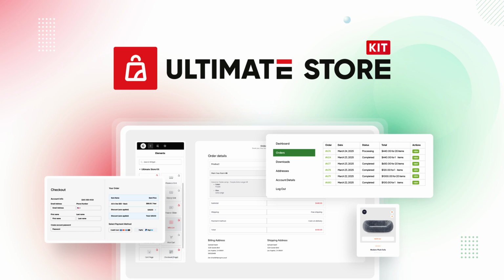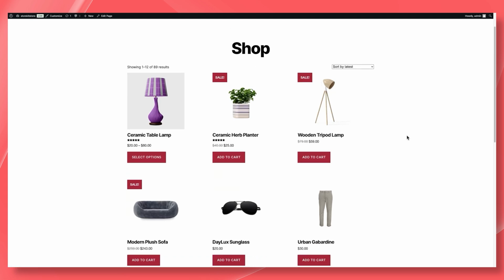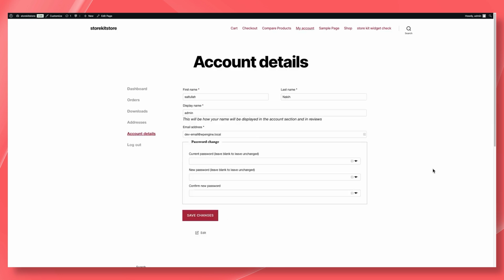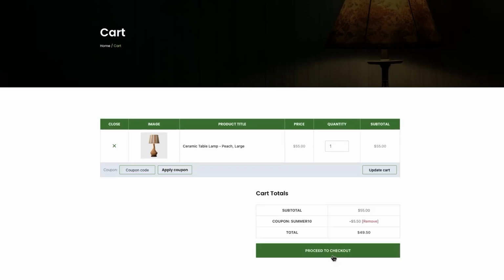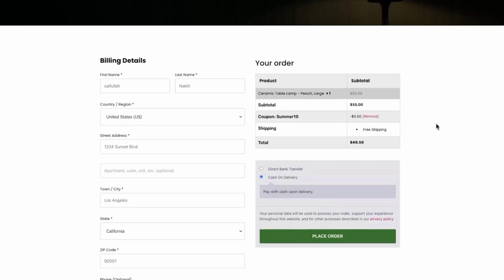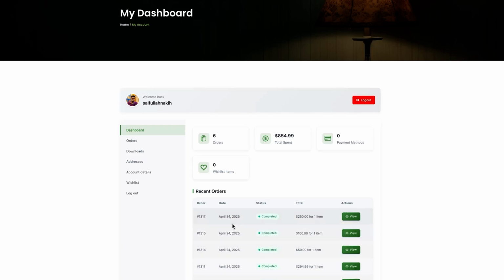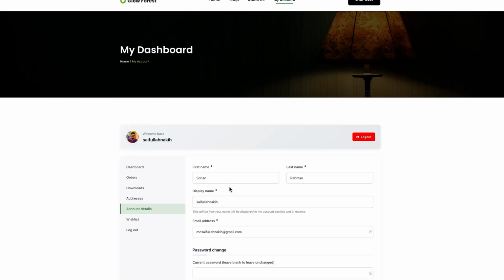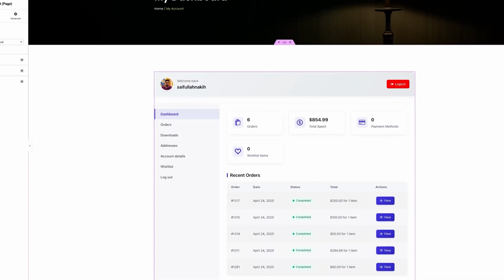Give WooCommerce Stores a Modern Makeover with Ultimate Store Kit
Ultimate Store Kit is a WooCommerce and Elementor add-on that helps you design high-converting online stores.

Building a store online should be easier than building one in real life—until you try to customize it. (“This many steps should be an OSHA violation.”)

Without sophisticated tech skills, you're stuck using builders that box you into clunky templates and outdated designs.

Wish there was a tool that let you create stunning ecommerce sites that actually convert—without coding anything?

Meet Ultimate Store Kit.